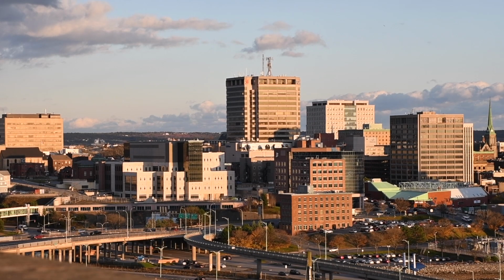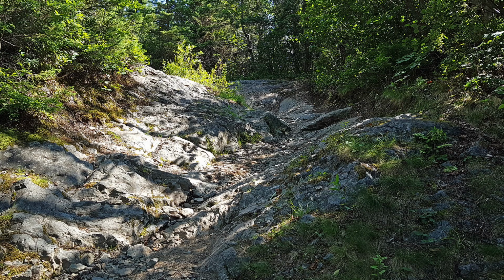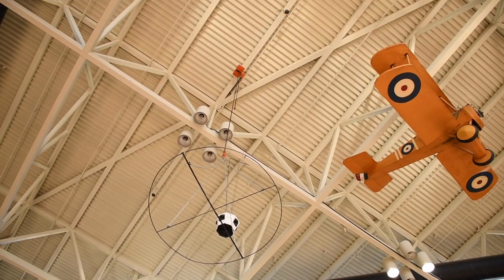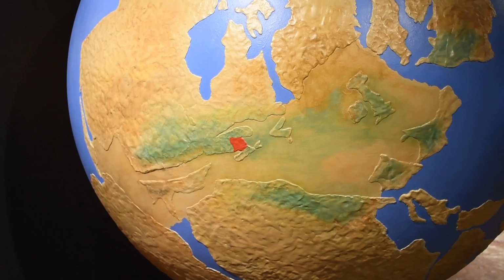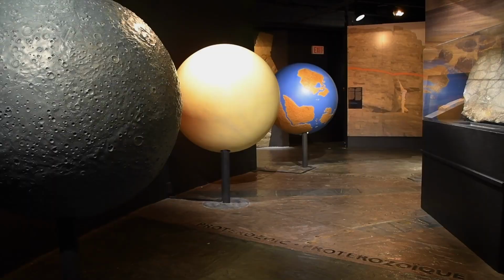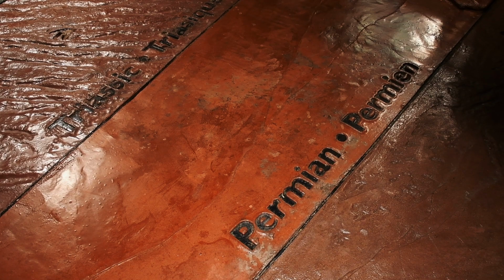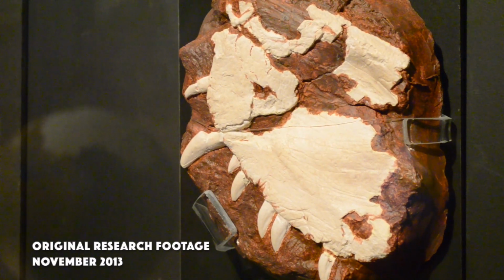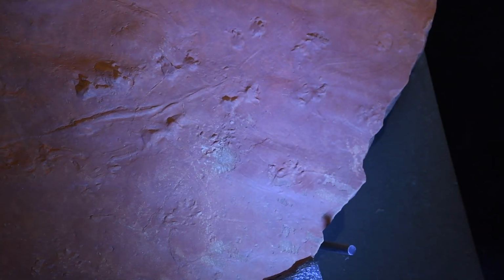Prehistoric PEI Extras 4: Come From Away (v.2)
A visit to some of the PEI fossil specimens housed at the New Brunswick Museum in Saint John, New Brunswick.